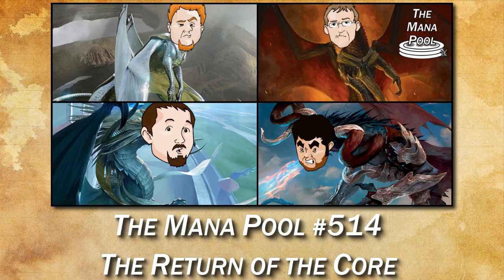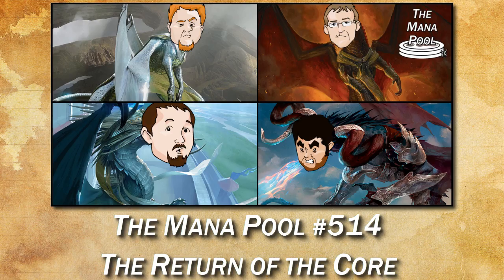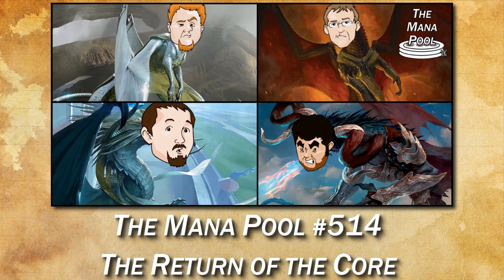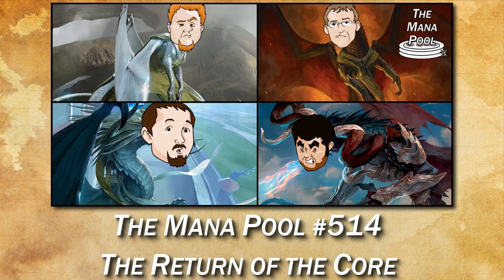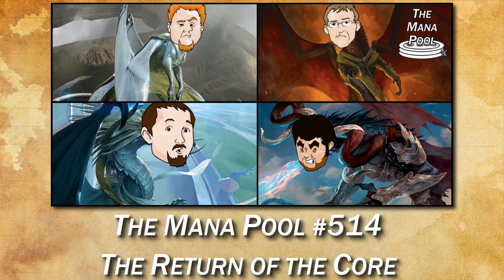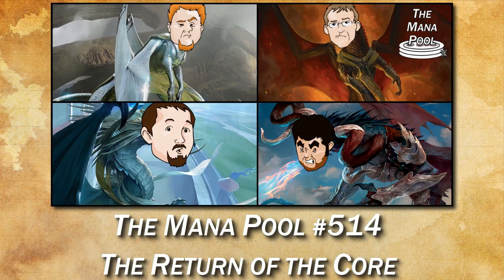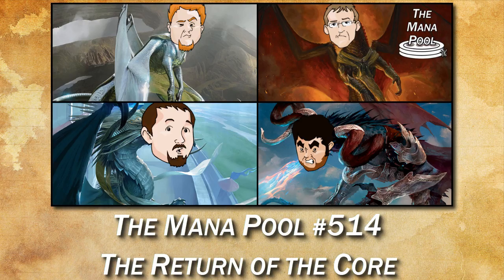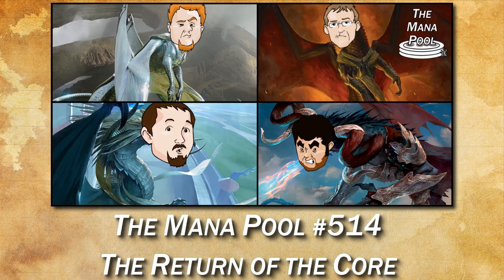The Mana Pool Podcast #514 - The Return of the Core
After not recording for a staggering 2 weeks in a row, the dorks are back! We’ve got a very cheeky Sam Quiz to kick off the whole thing, because what’s a better way to get back into the groove?

After that, we’re all-in on Core Set 2019 previews! After 3 years without a Core Set, Magic has decided that it’s a necessity. So they’ve changed the way they build these sets, with beginner-friendly cards at common & uncommon and laser-focused answers and super-neat cards at rare & mythic!

Captain Sniffles rides again! And the Beardy Man has completely forgotten how Magic cards work! Will our heroes get through the episode without incident? You’ll just have to listen to find out!